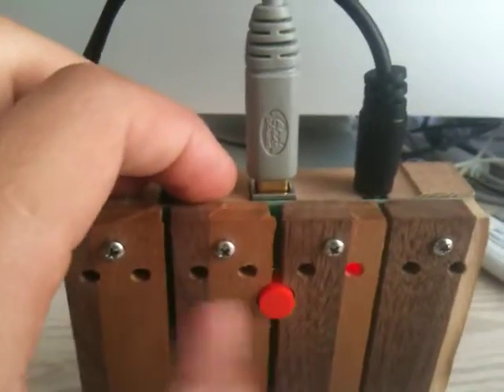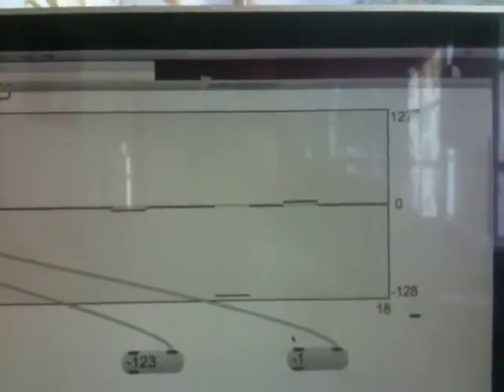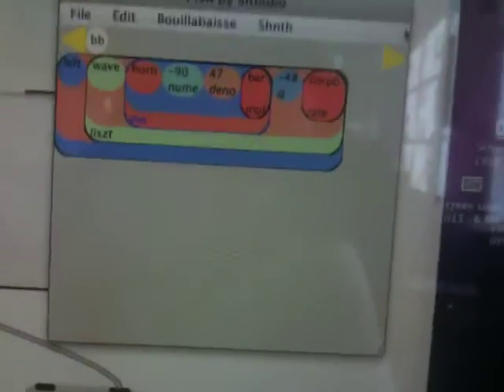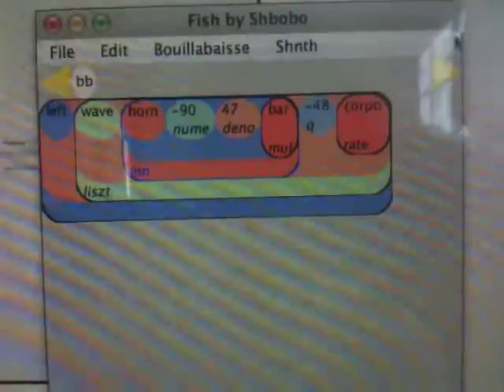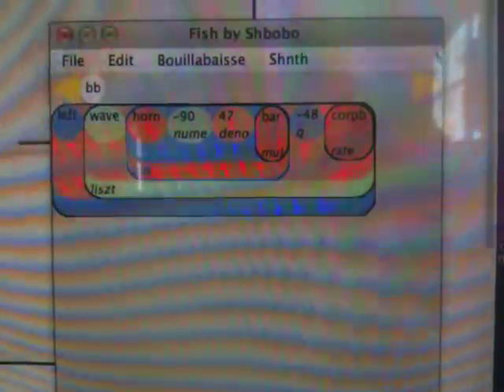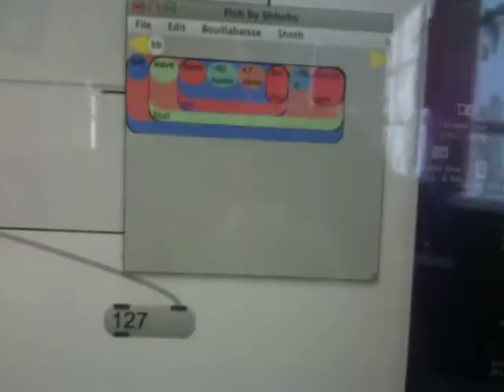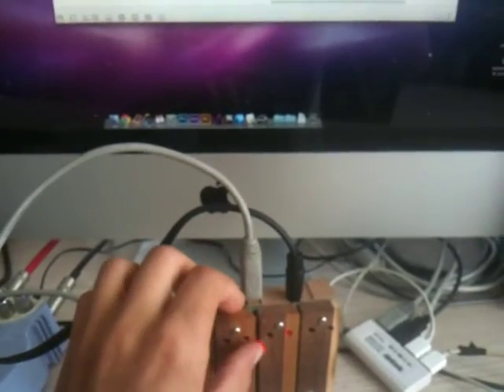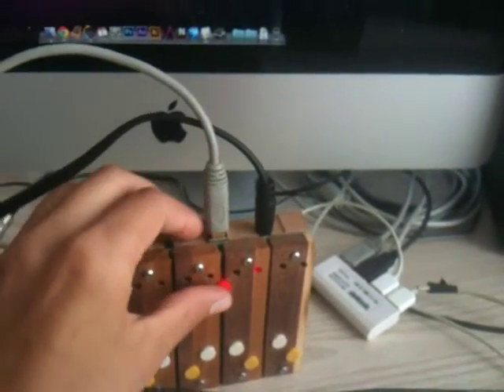Shbobo Shnth Tare explanation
here we have a very brief description of the shtnths tare function
as shown visually through max/msp
and aurally through a very simple fish situation